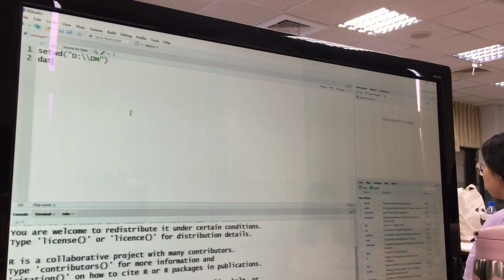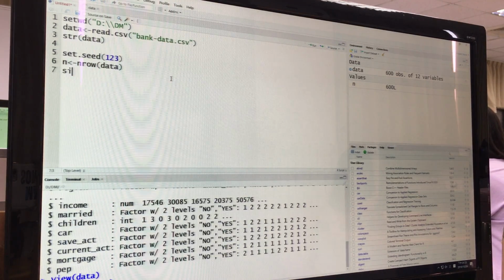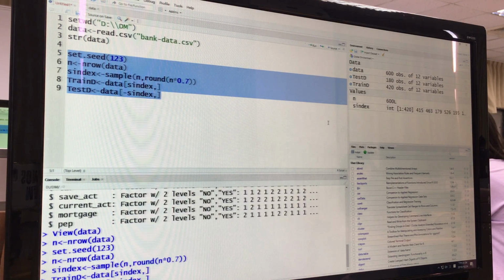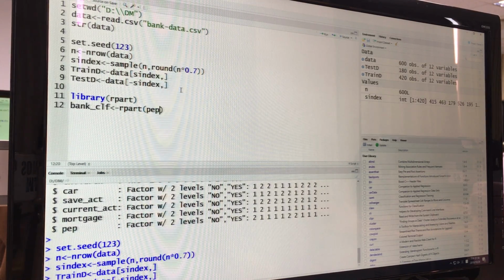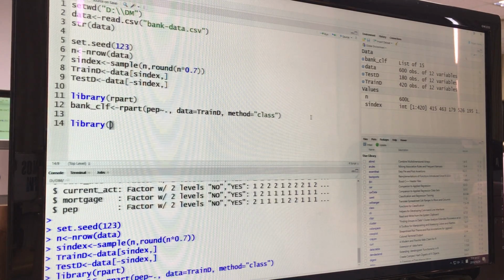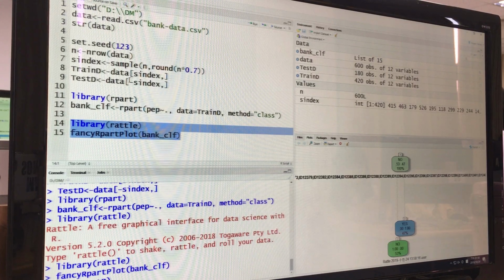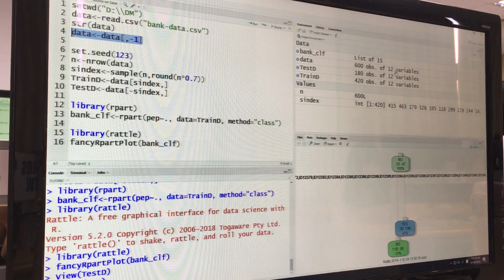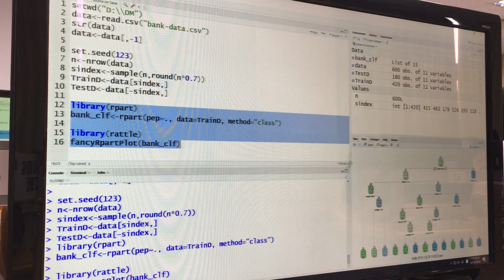資料採礦10/24-1